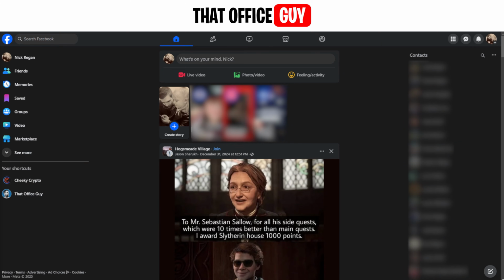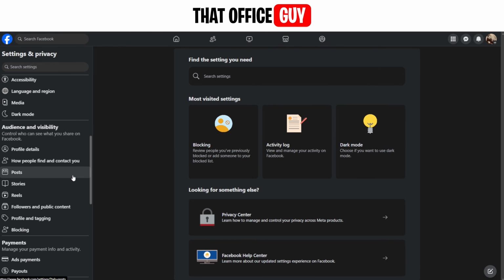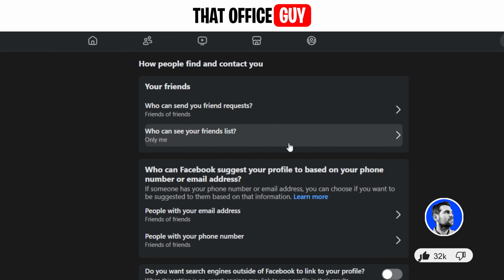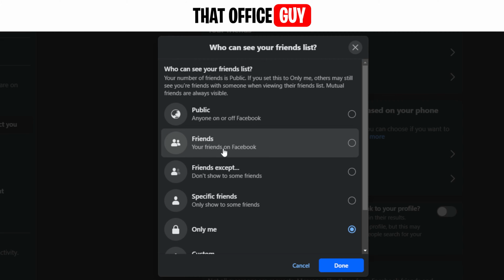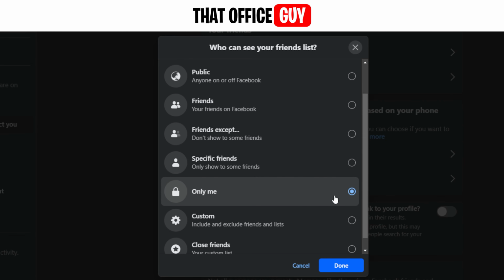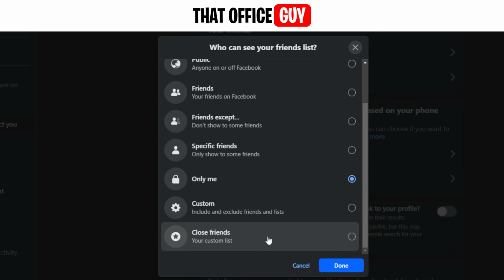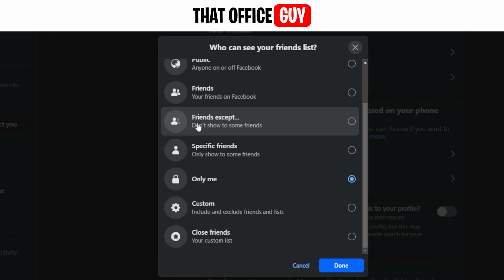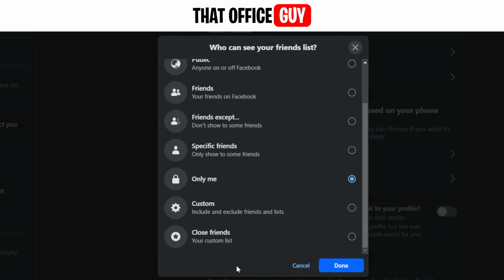The Easy Way to Hide Friends on Facebook Without Anyone Noticing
Protect your privacy on Facebook with our comprehensive guide on how to hide your friends list. In this tutorial, we'll walk you through step-by-step instructions for both desktop and mobile devices, ensuring your Facebook friends list remains private. Learn how to navigate Facebook settings, adjust audience and visibility, and utilize custom privacy options like 'Friends Except' and 'Specific Friends'. Whether you're looking to limit who can see your friends, customize your audience, or set your friends list to 'Only Me', this video has you covered. Enhance your Facebook security and manage your social connections effectively.

Let’s connect!

Timestamps

00:00:00 – Introduction: How to Hide Friends on Facebook
00:00:08 – Accessing Facebook Settings on Desktop
00:00:17 – Navigating to Audience and Visibility
00:00:35 – Managing Who Can Find and Contact You
00:00:53 – Setting Friends List Visibility Options
00:01:09 – Understanding Friends List Privacy Settings
00:01:26 – Using 'Friends Except' to Customize Visibility
00:01:43 – Exploring the 'Specific Friends' Privacy Option
00:02:00 – Choosing 'Only Me' for Maximum Privacy
00:02:20 – Tips for Locking Down Your Friends List on Desktop
00:02:39 – Custom Settings: Including and Excluding Friends
00:02:54 – Finalizing Desktop Settings to Protect Your Friends List
00:03:07 – Accessing Facebook Settings on Mobile
00:03:21 – Navigating Mobile Settings for Privacy
00:03:40 – Adjusting Friends List Visibility on Mobile Devices
00:04:15 – Limitations of Mobile App Privacy Settings
00:04:28 – Comparing Desktop and Mobile Privacy Options
00:05:04 – Saving Your Privacy Settings on Mobile
00:05:31 – Conclusion: Securing Your Facebook Friends List
00:05:56 – Like, Subscribe, and More Facebook Privacy Tips